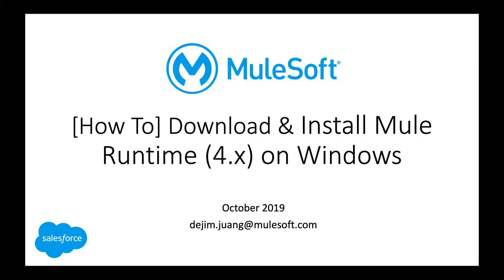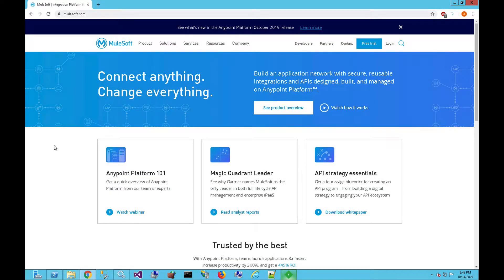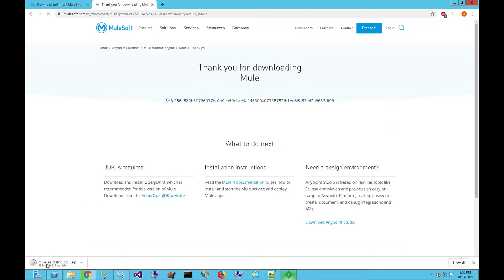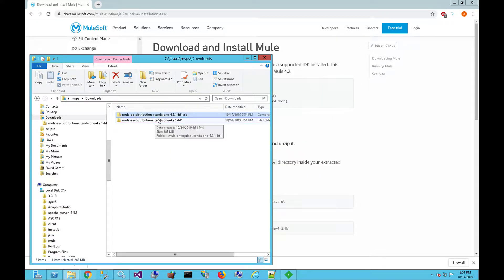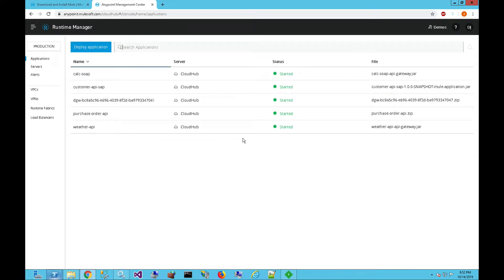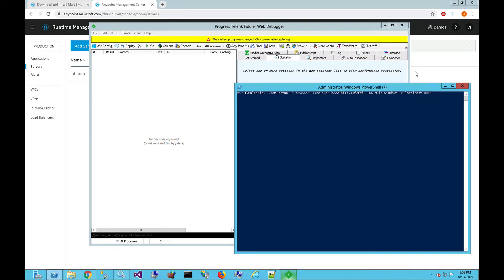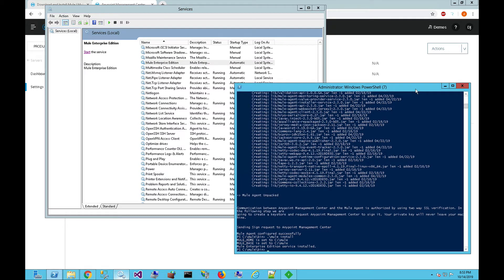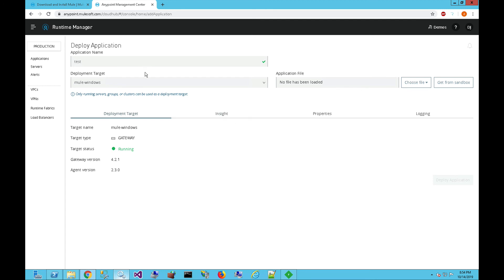How To - Download & Install Mule Runtime - Windows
Quick video on where to download the Mule Runtime (4.x) and how to and install and register it with the Anypoint Runtime Manager on Windows.

0:56 Download Mule Runtime
2:28 Unzip Runtime
3:15 Register Runtime with Runtime Manager
4:49 Install Runtime as Windows Service
5:10 Start Mule Runtime